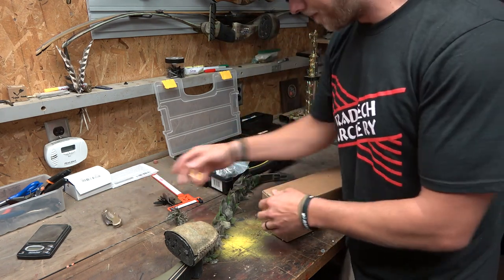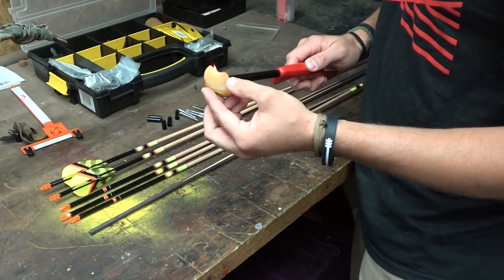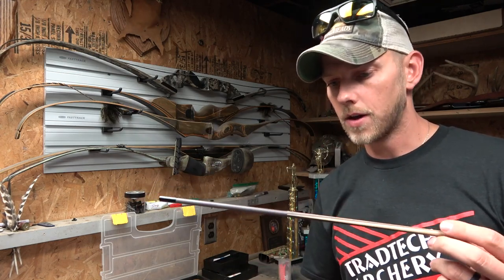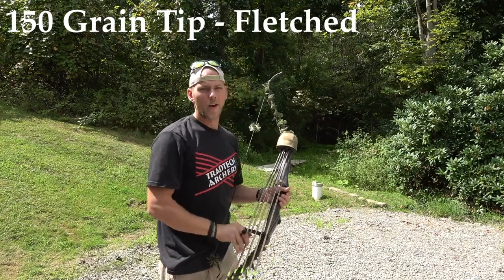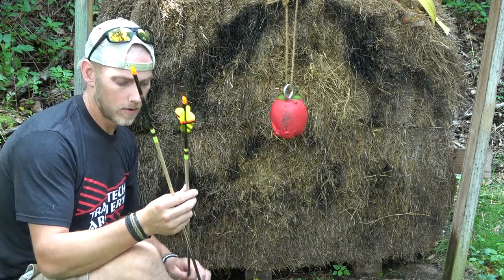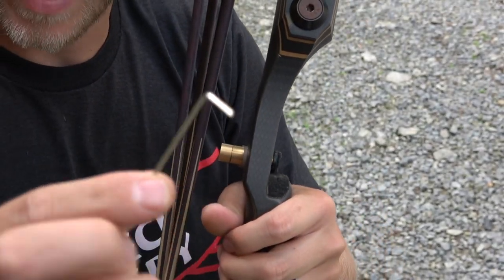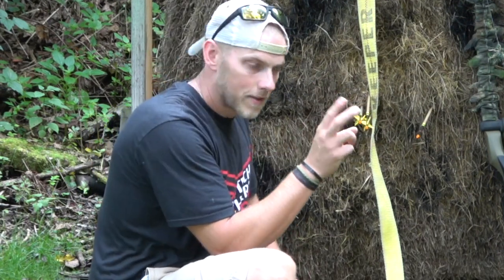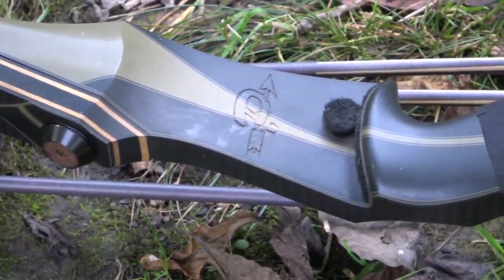BOW TUNING! - Episode 018